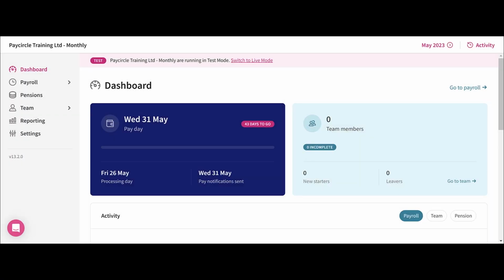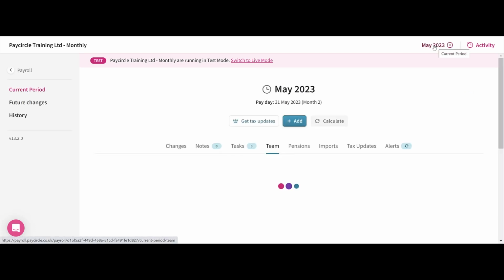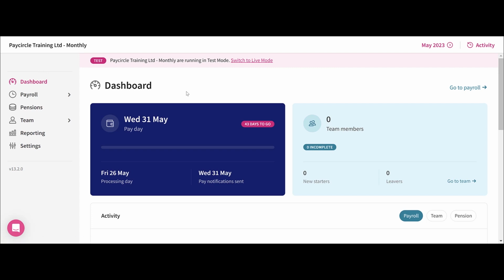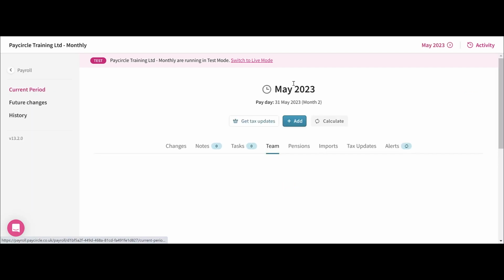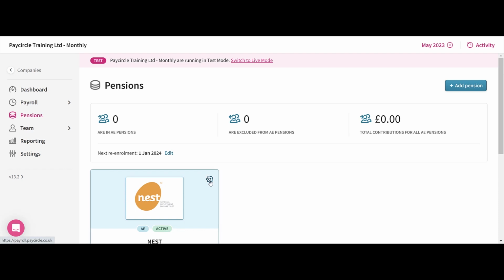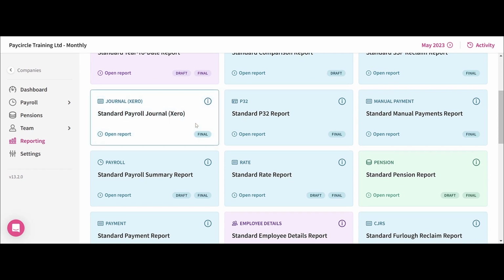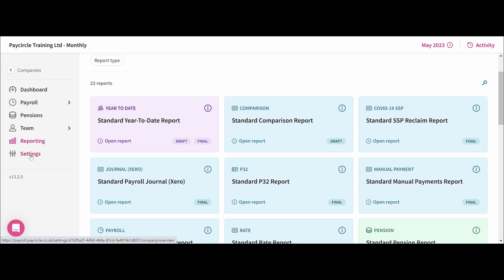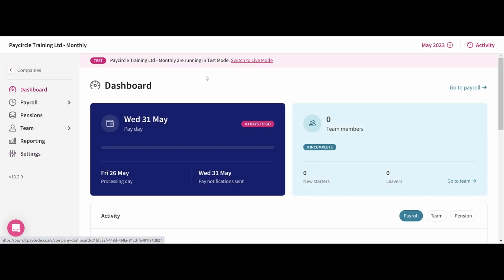Finding your way around your payroll